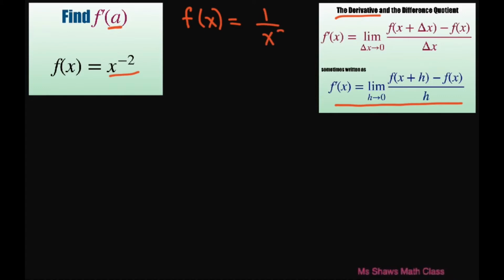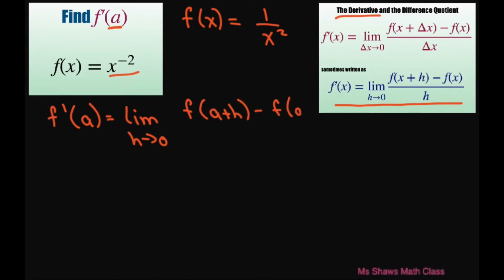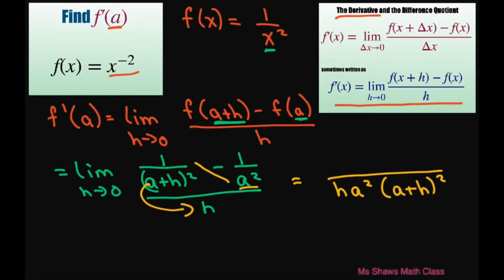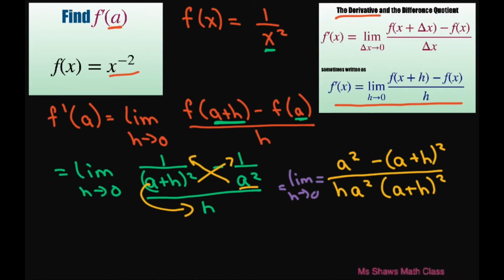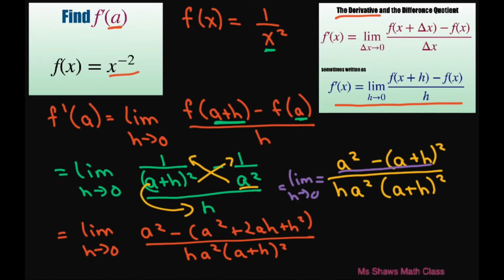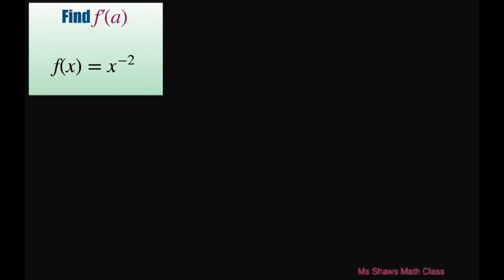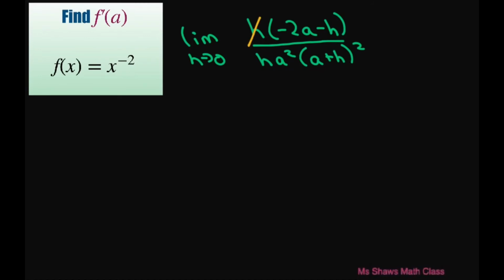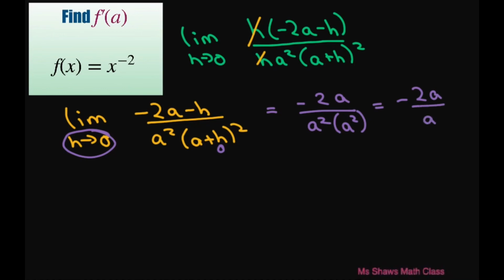Use the definition of derivative to find f’(a) for f(x) = x^(-2).